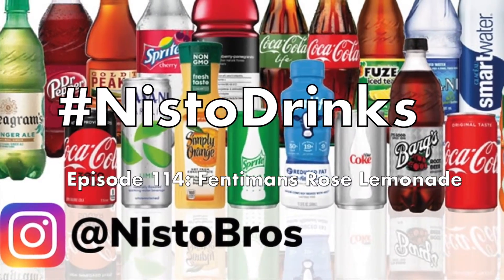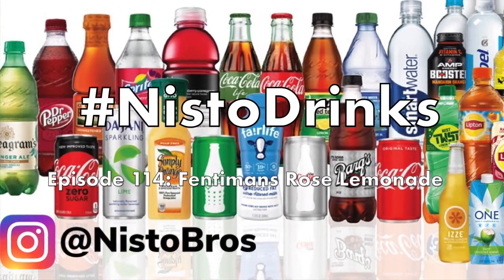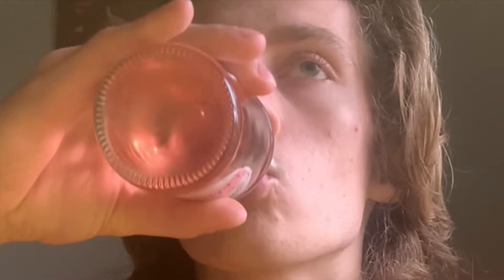NistoDrinks Ep 114: Fentiman's Rose Lemonade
Peace ✌️ . Love ❤️ . Sip 🥤 .